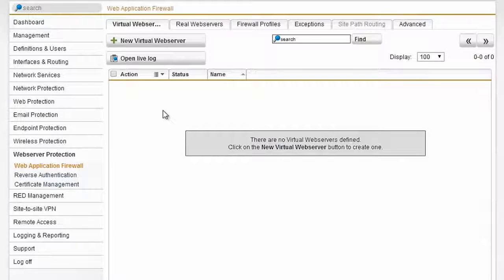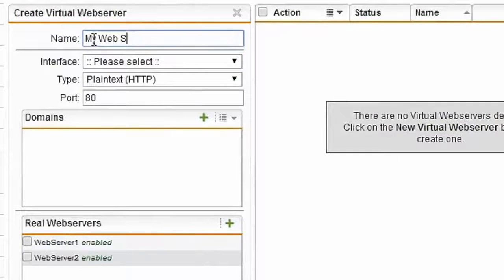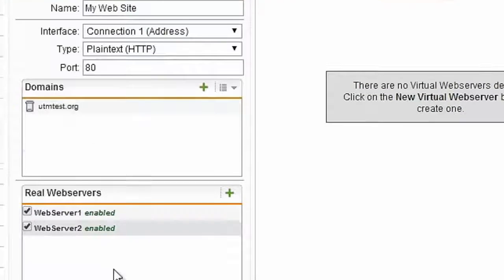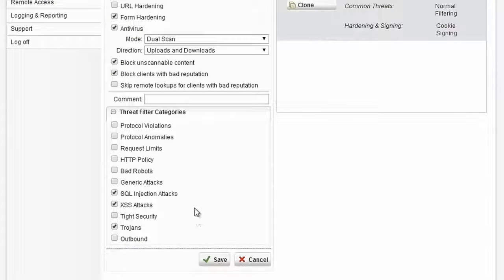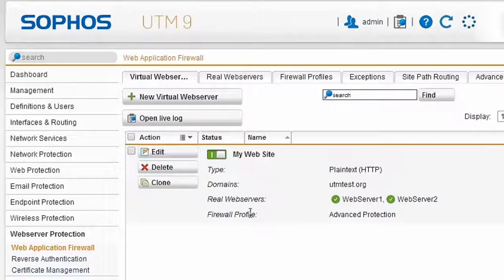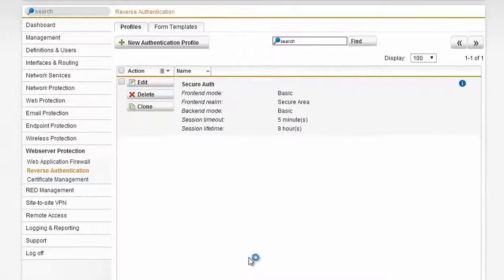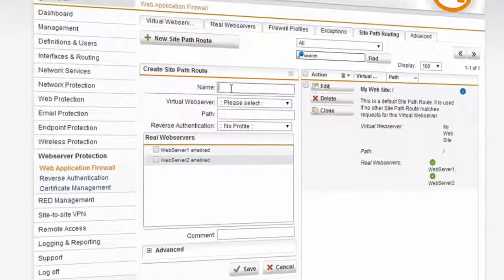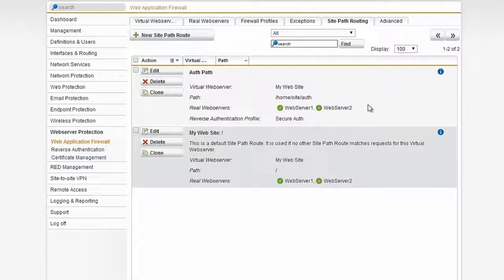Sophos UTM Web Server Protection